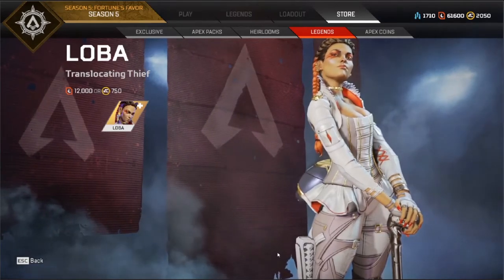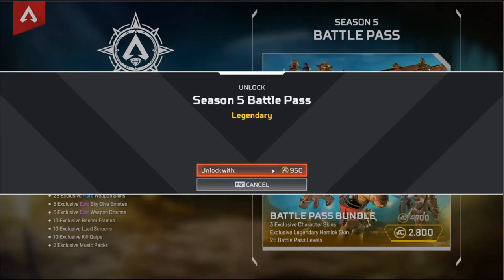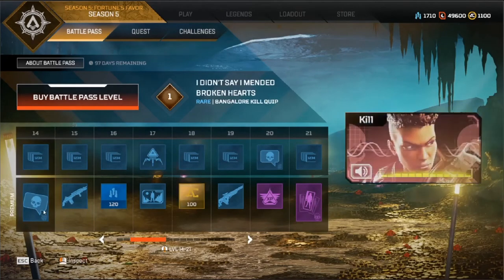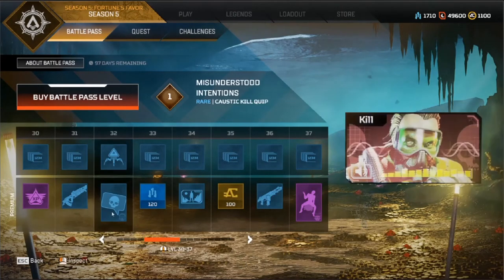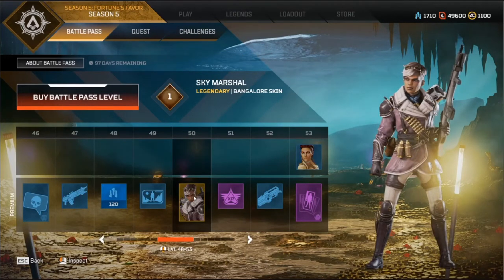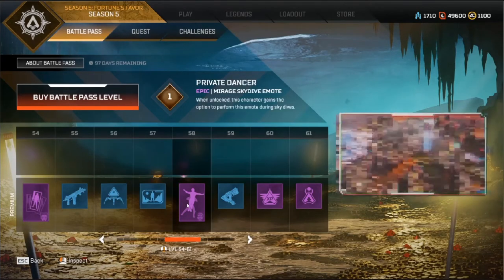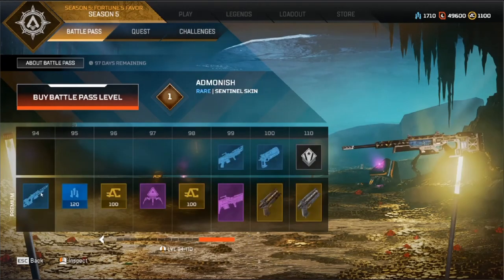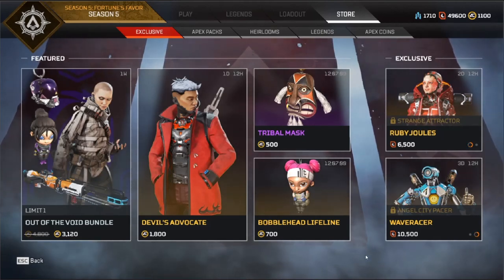Apex Season 5 Battle Pass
Checking out the Season 5 Battle Pass
Looking at Loba's abilities
Considering upcoming events